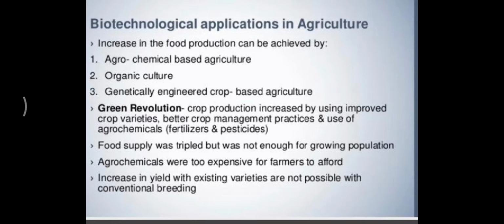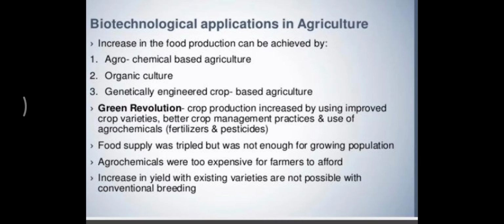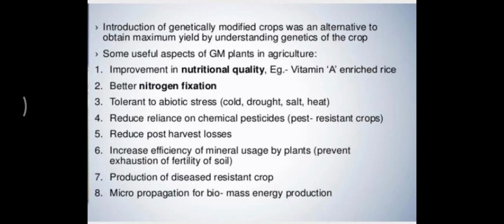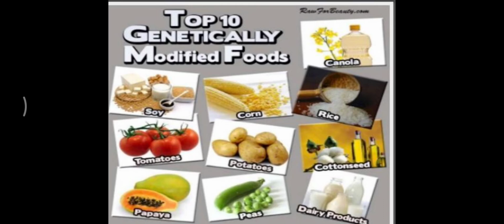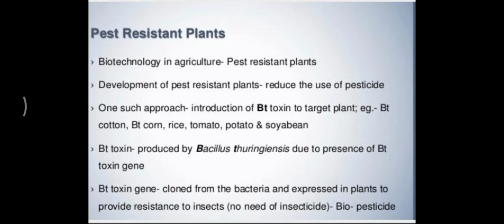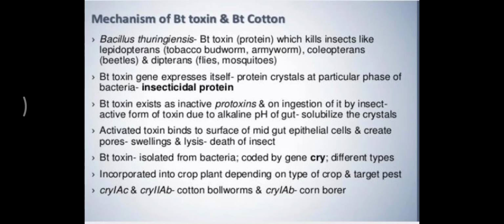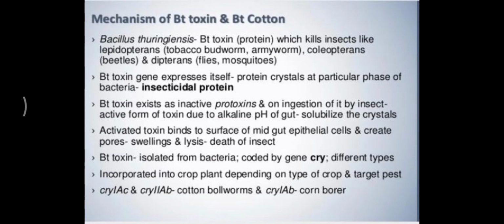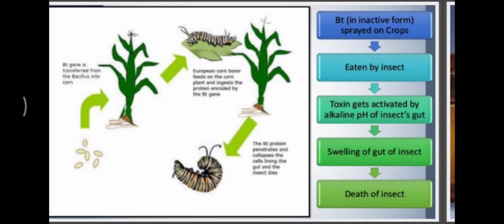application of biotech